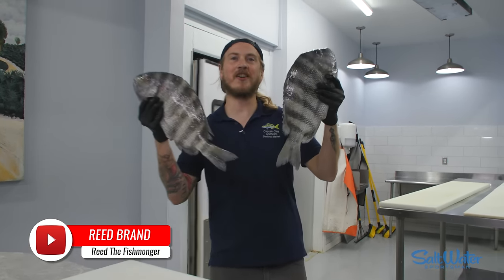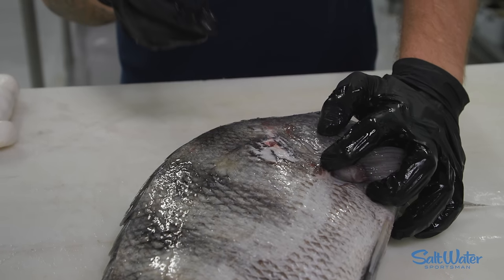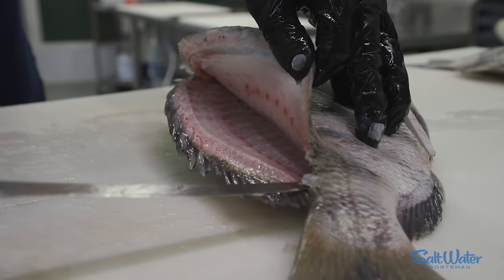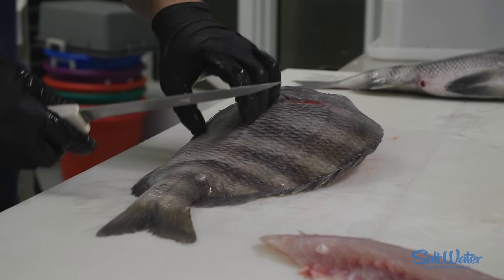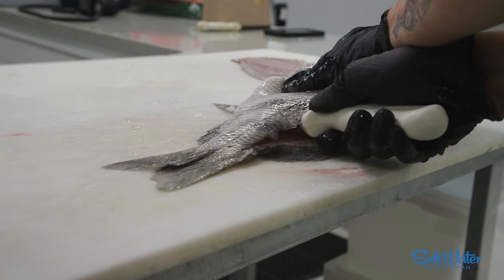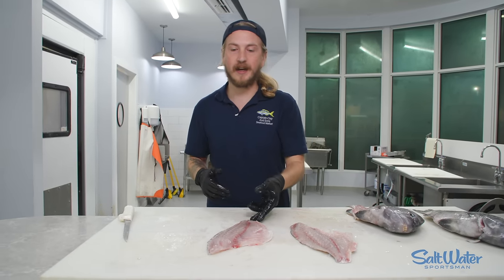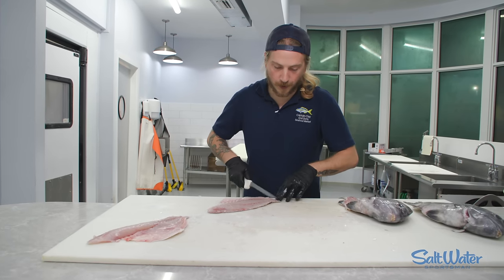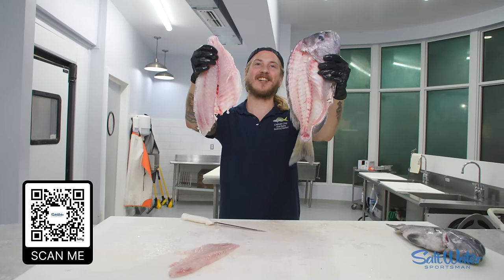How a Professional Fillets a Sheepshead! (Toughest Scales)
Learn how to clean a Sheepshead with professional fishmonger @reedthefishmonger!